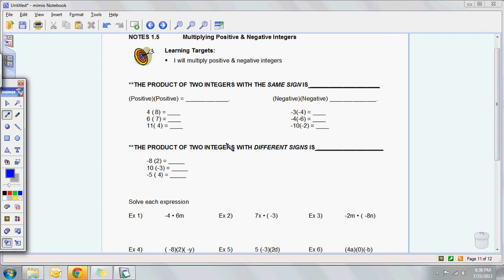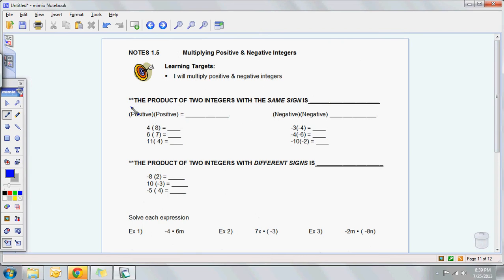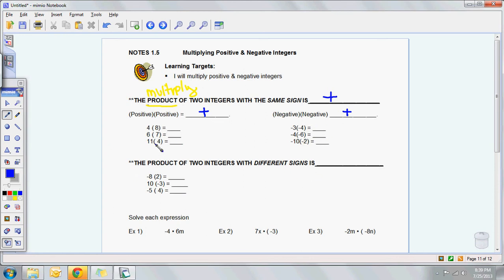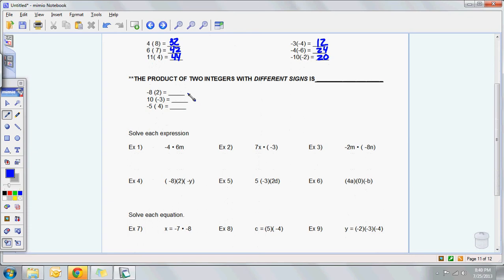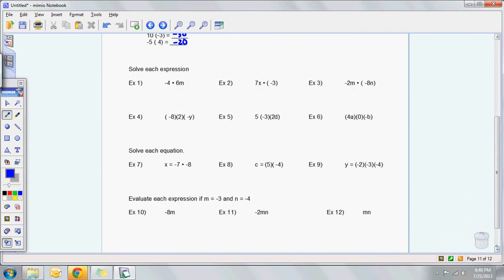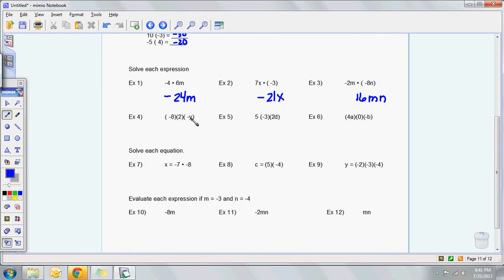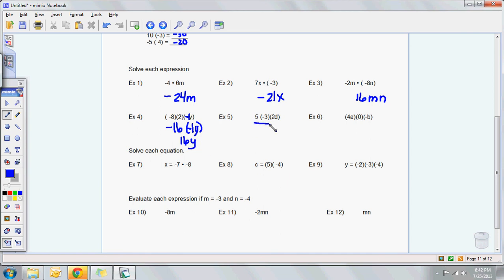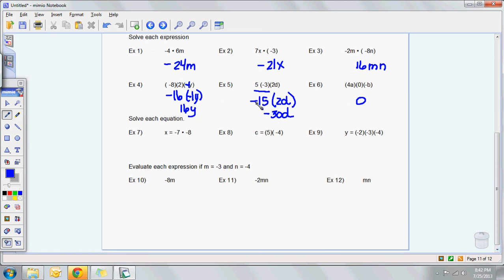1.5 Multiply Integers